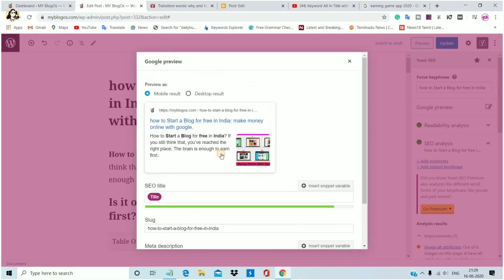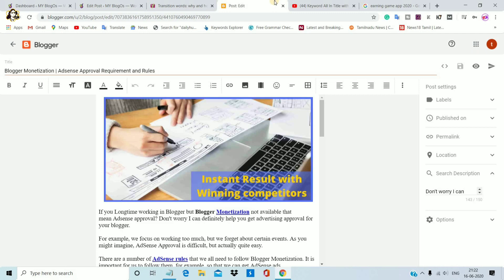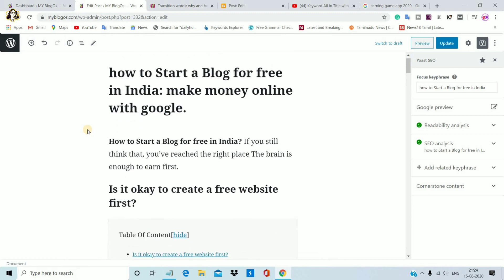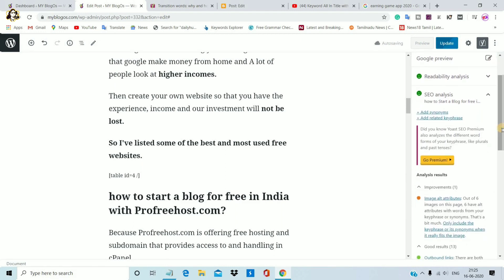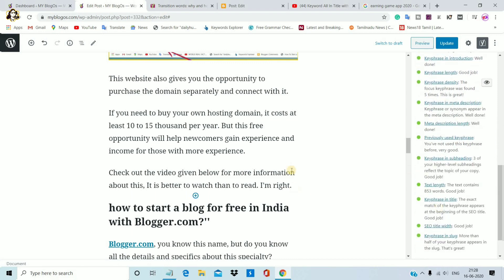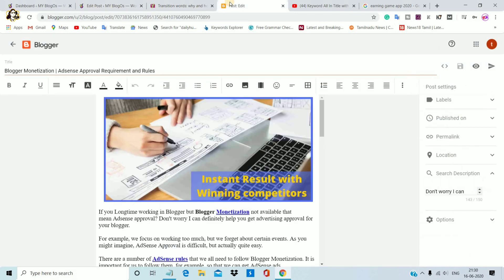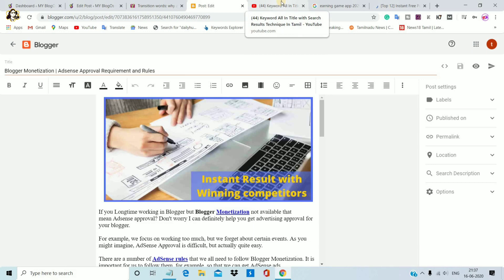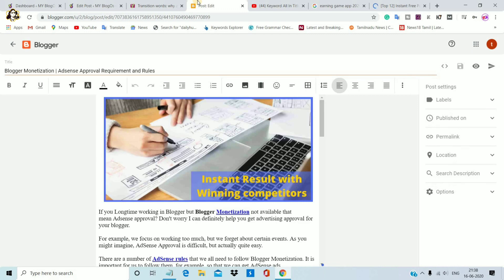Blogger Vs Wordpress Keyword Placement In Tamil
In this video is a complete description of how to add and use a personal Keyword when writing an article on the Blogger website. In general, everyone doubts that Blogger Vs Wordpress is the best of the two, and how to do this in Keyword Placement. I have provided information in this video so that you no longer have that problem.

My YouTube Tools:
Best camera
Light setup
Green screen